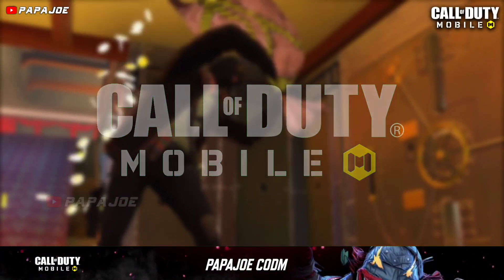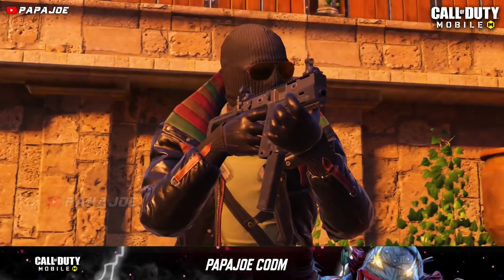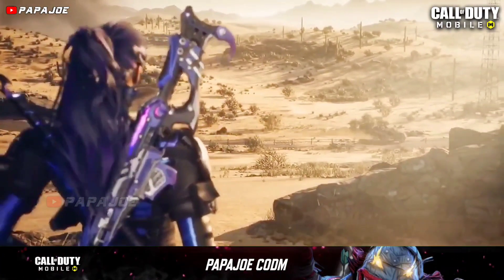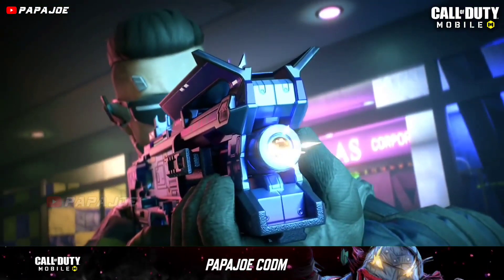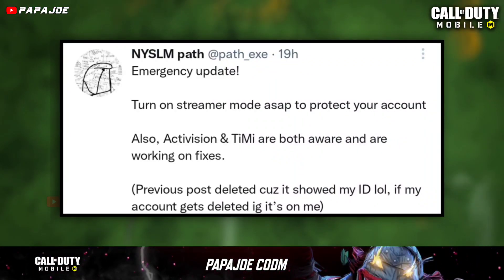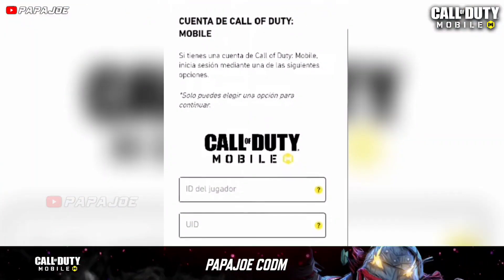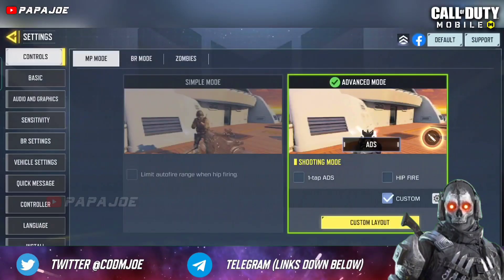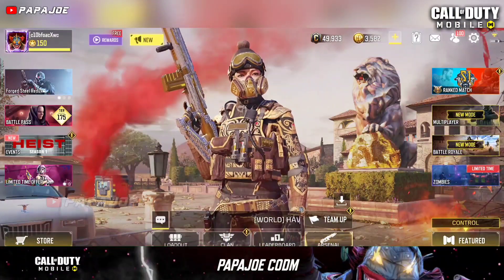*NEW* Your COD Mobile Account Can Be Deleted By ANYONE! How to SAFE your Account COD Mobile Season 2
*NEW* Your COD Mobile Account Can Be Deleted By ANYONE! How to SAFE your Account NOW! COD Mobile

What are you thoughts about this bad situation for us? Write it in the comments!

*Thumbnail is only for illustration and some things are fictitious*😜

Device: OPPO Find X3 Neo 5G